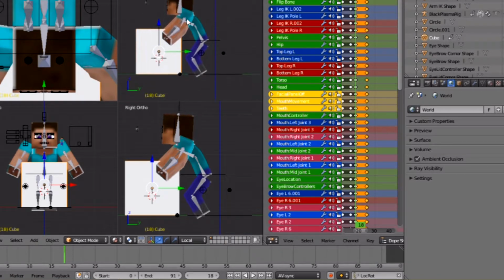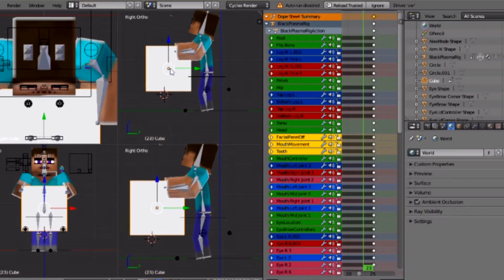Blender Lift Animation Lesson Part 2 - Keyframes and Dope Sheet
This is part 2 of a beginner-level Animation Tutorial using Blender. Learn how to animate a simple Minecraft Rig lifting a cube.